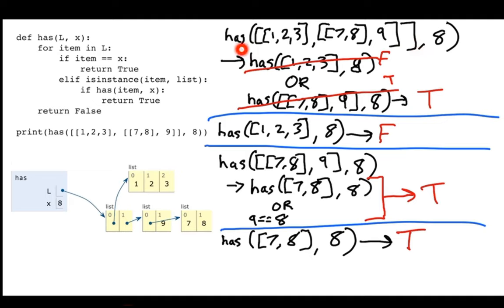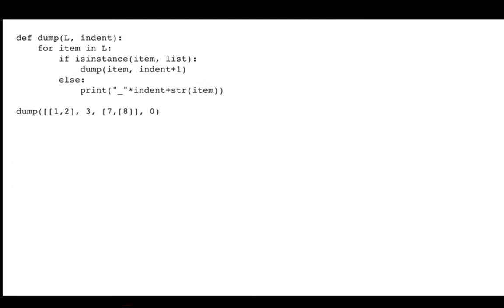CS 320 Feb15-2021 (Part 2) - Nested Lists